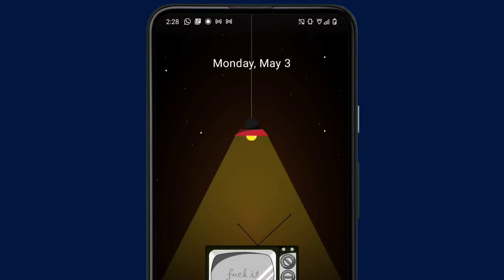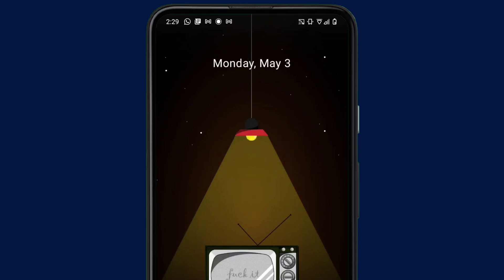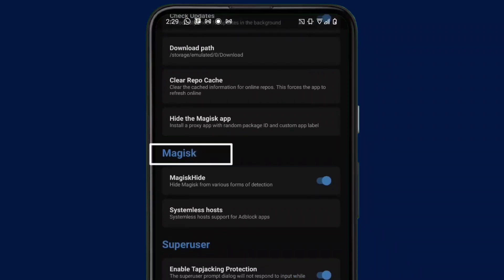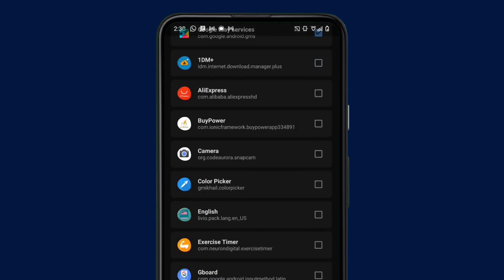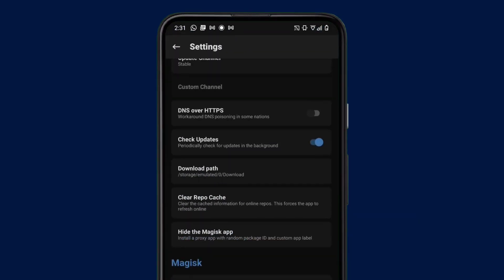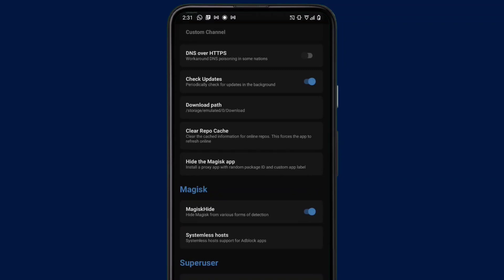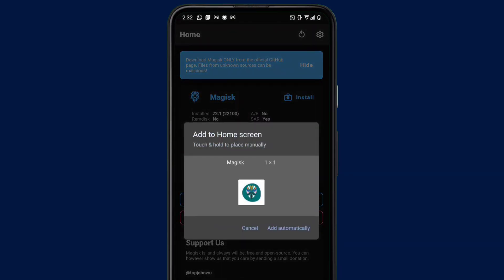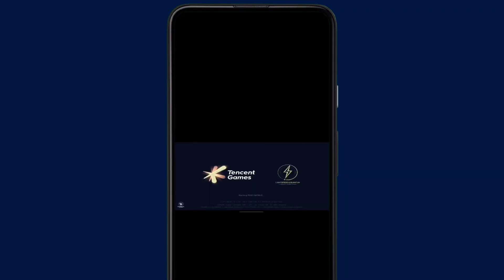How to Fix Automatically closes and Crashes for PUBG and Call of Duty (2021)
This is an update to the previous video we made on how to play both PUGB Mobile and Call of Duty mobile on your rooted android device based on the new magisk manager user interface.